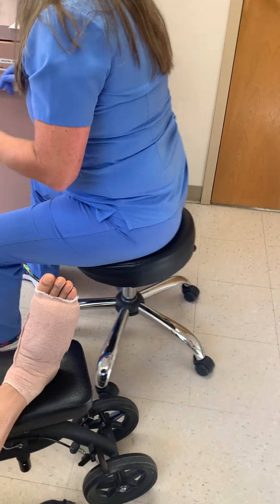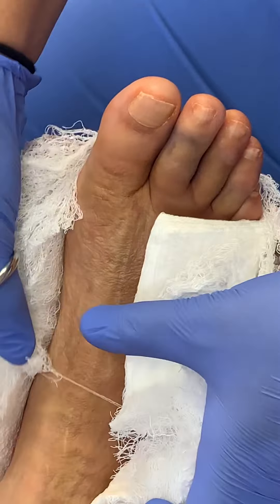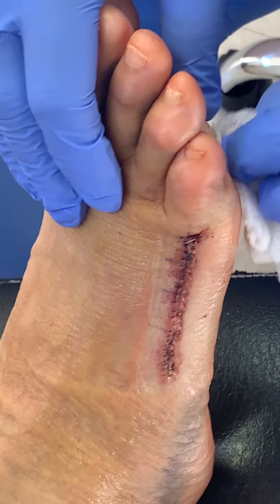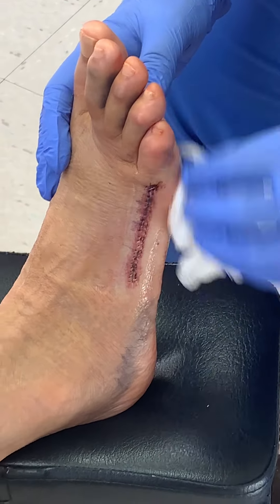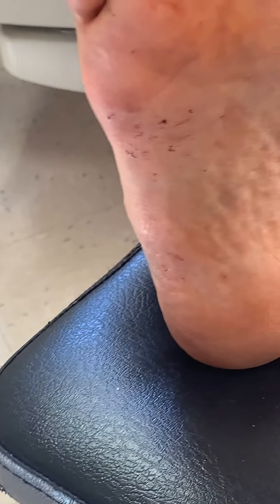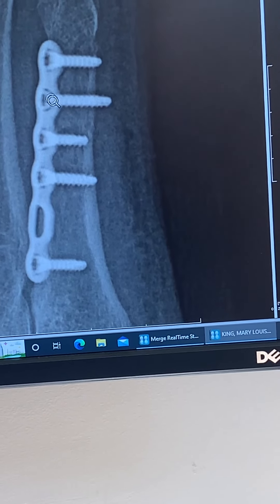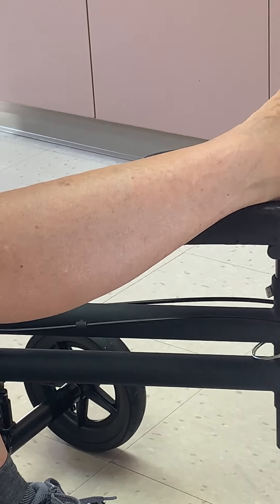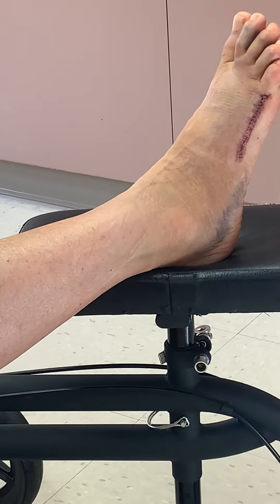The unveiling of my foot. 5 days after surgery.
5 days after foot surgery for displaced fracture of 5th metatarsal: The dressing was removed today and a less bulky dressing was put on. I am to keep my foot dry and in the air-boot, non weight-bearing, for six weeks. I am allowed to take the boot off to sleep and to ice/elevate. I have a call in to Dr Frame asking about why one of the screws is extended past the bone and if it will cause trouble for me in my dance shoes later on. My stitches are dissolvable in 4 weeks. The incision is healing nicely and I have no pain. Thank you for your interest.